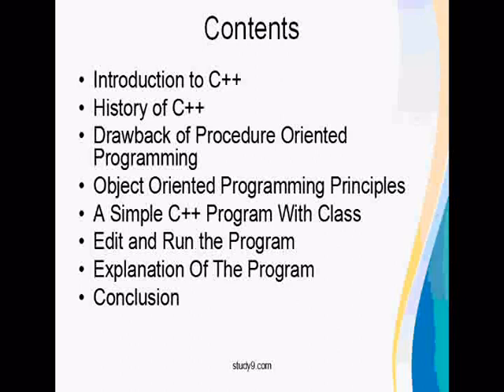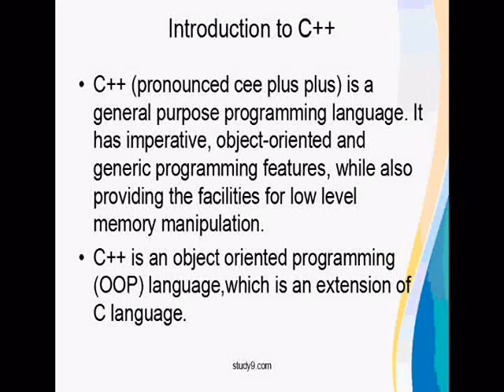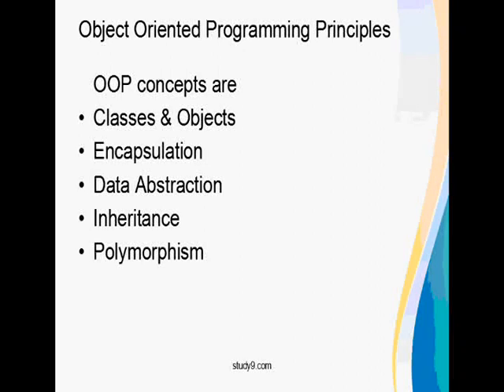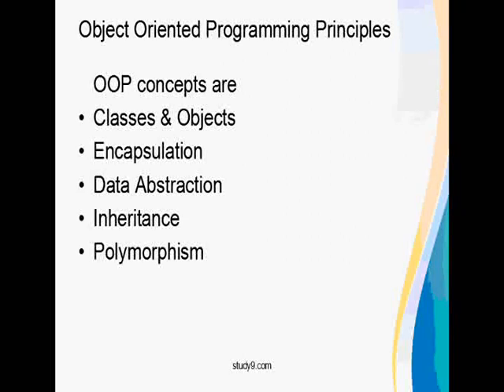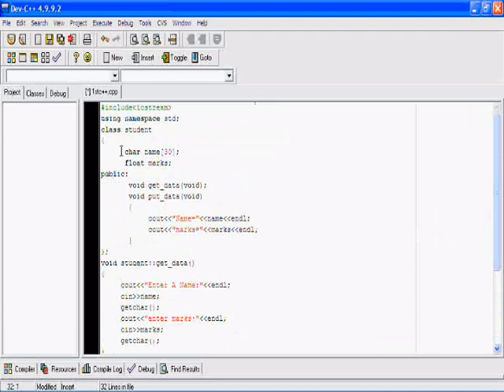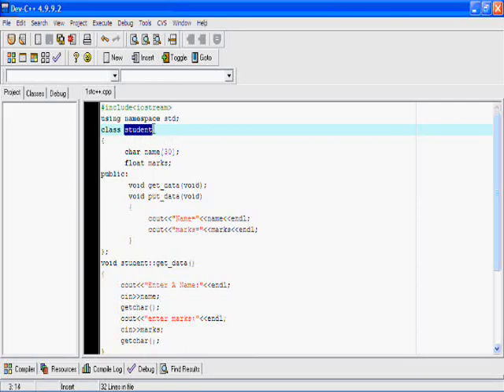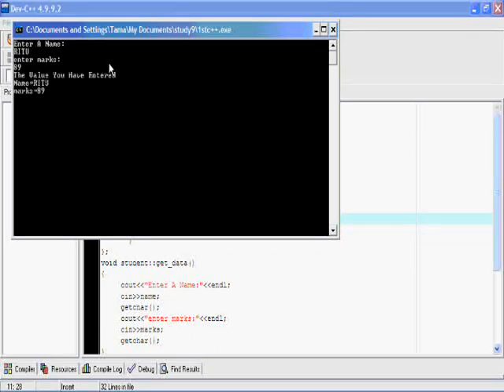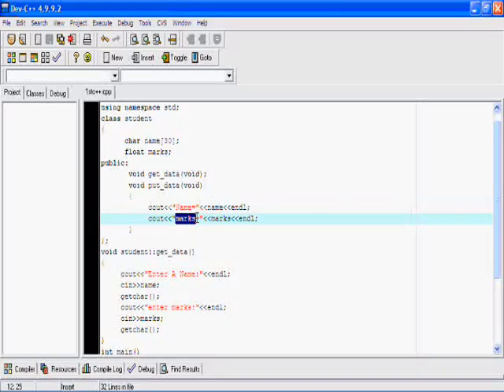Learn C++ Online at Study9.com - Indian English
This is a demo video of the first class in the C++ Training course from Study9.com. For more details and to sign up for the course - The course fee is around INR 2500